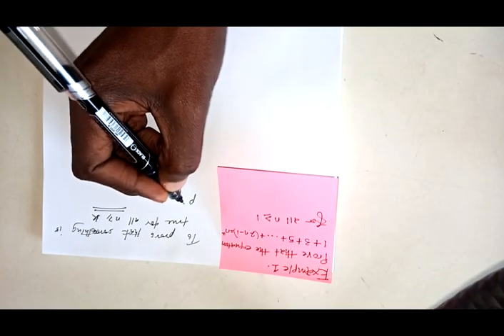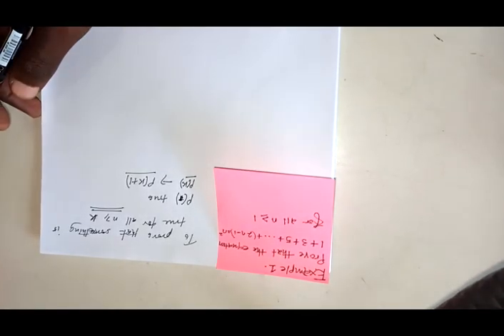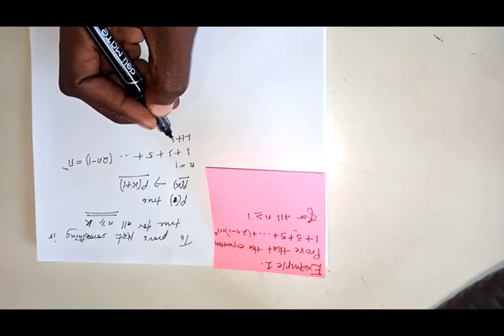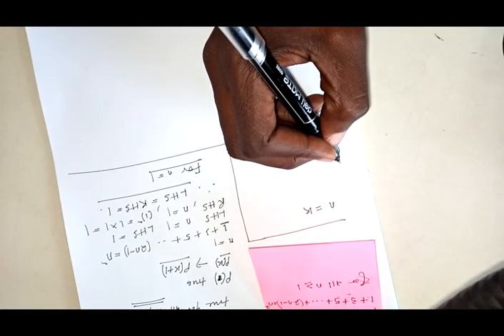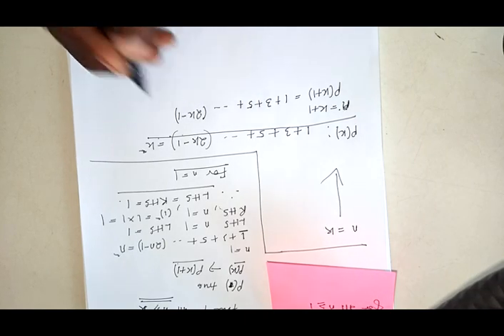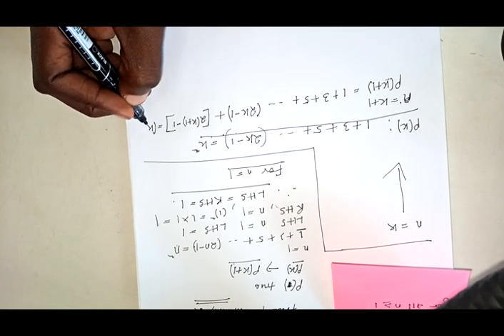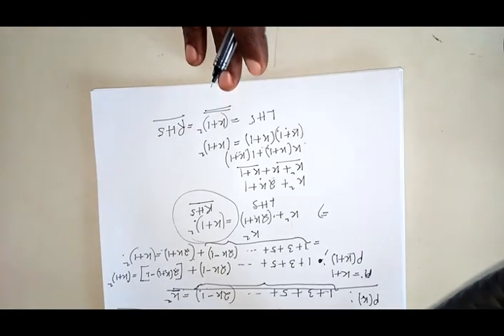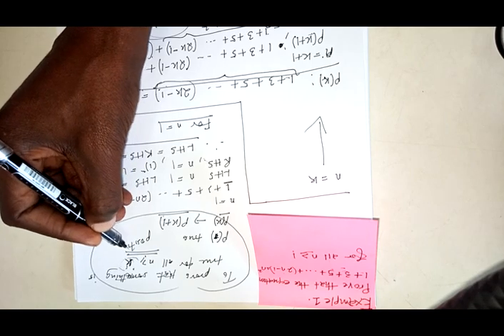Mathematical Induction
How to prove by induction for any natural number greater than the some value given